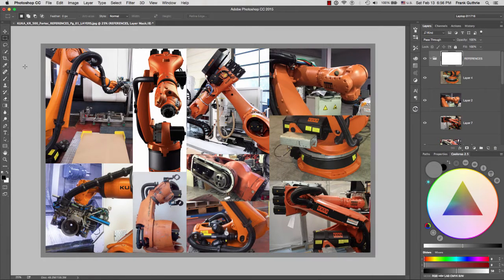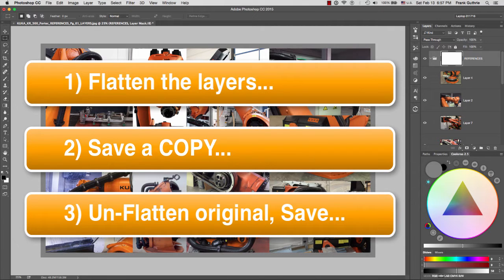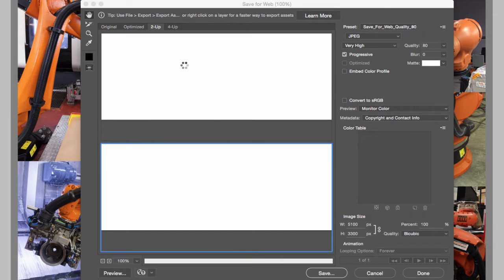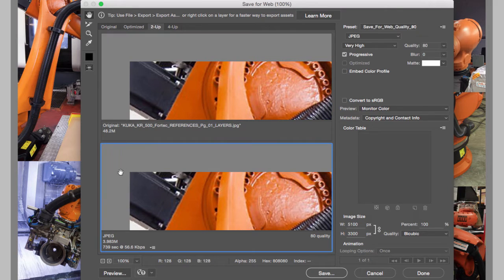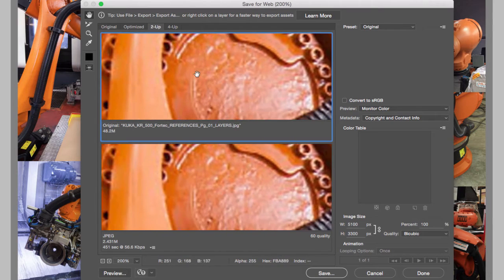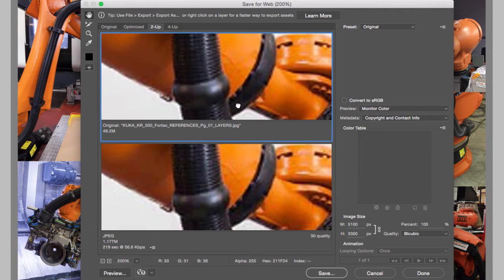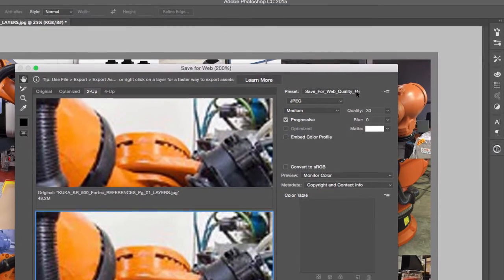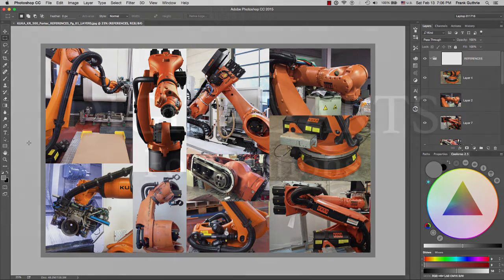DART 101 Reference Sheets Part 3: Saving For Web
Now that we have all our reference images in one file, let's learn how to flatten the image and export it as a "Save For Web" JPEG. Unlike regular JPEGS, we will learn how to optimize the quality of the image without compromising the size of out files for fast upload and download speeds on the Internet!...

For more information on the classes we offer at Fullerton College, please